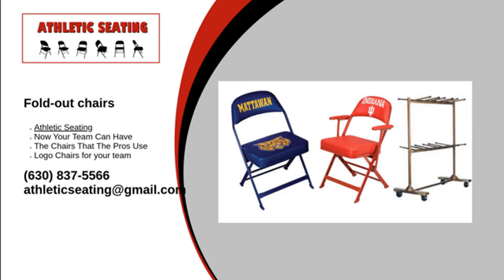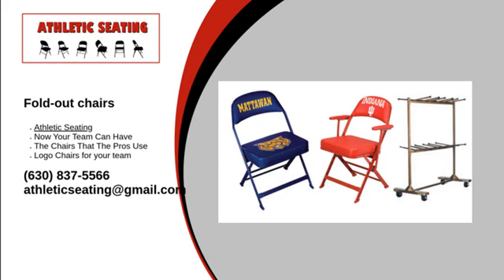Fold-out chairs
When shopping around for fold-out chairs for your team, you don’t want just any chairs. You want them to be customizable, affordable, and made with high-quality materials that will last a long time. With Athletic Seating, you will get all of that and more. Our team will not rest until you are satisfied with your product.